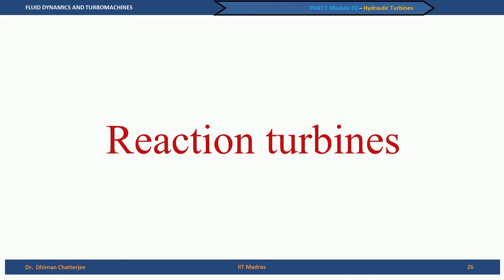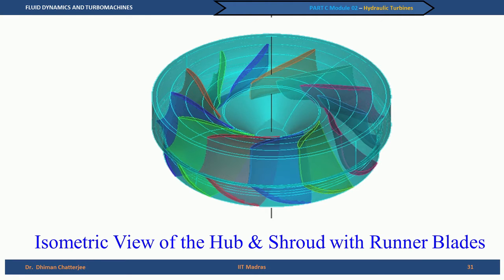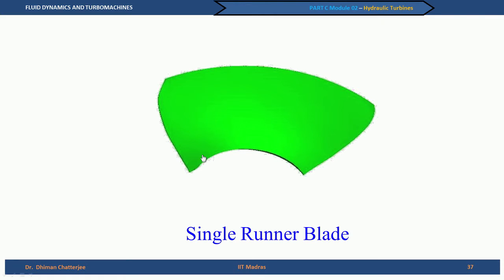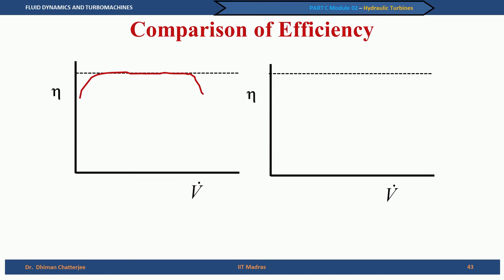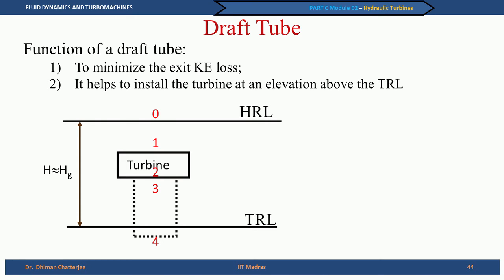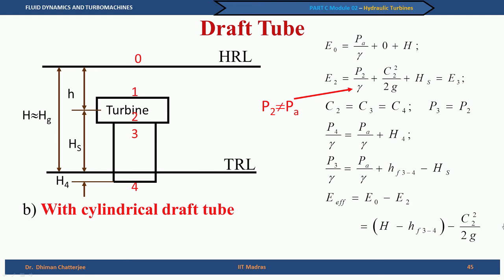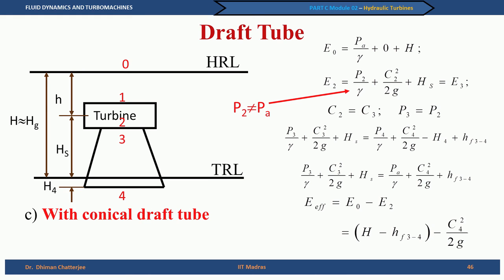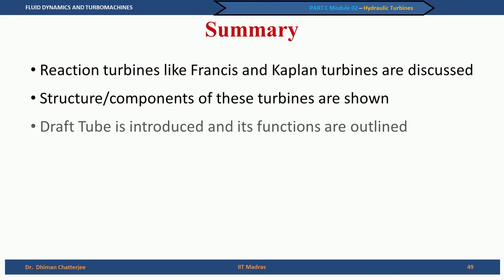Hydraulic Turbines: Reaction Turbines